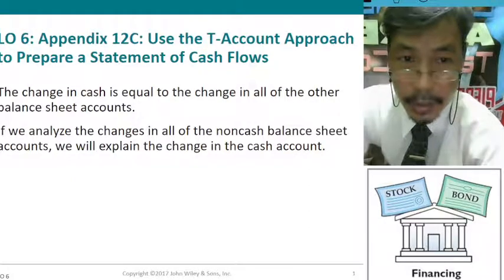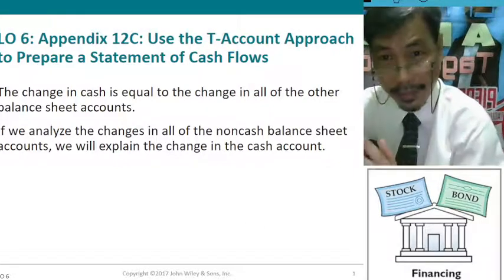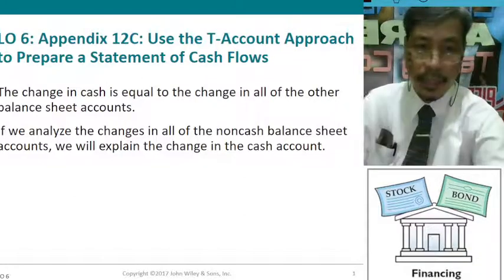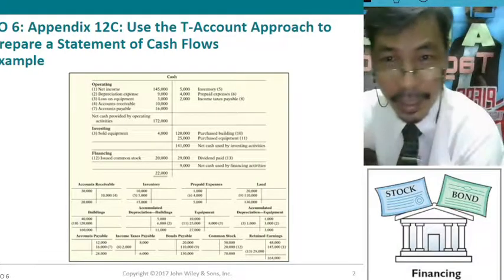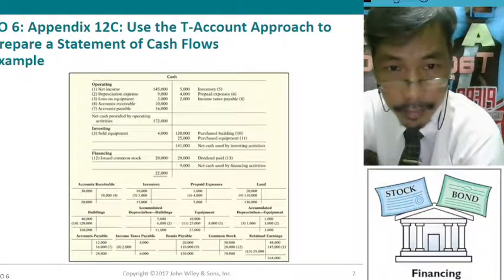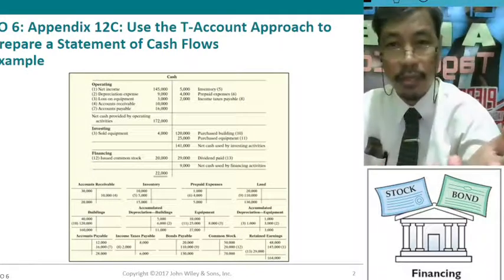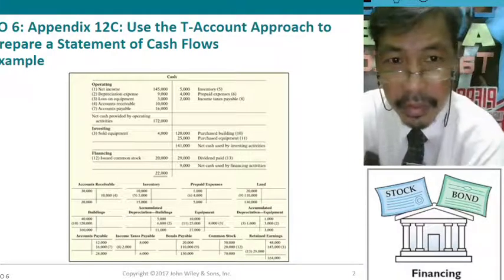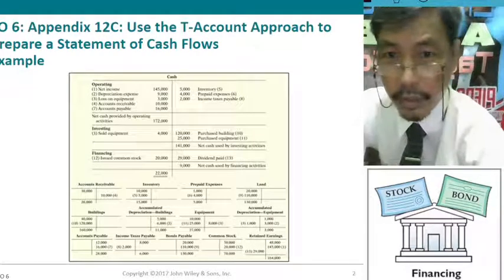Ch12 L06 T-Account Approach for Cash Flow Statement [ IED2 Financial Accounting ]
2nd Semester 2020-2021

Chapter 00: Textbook Cover & Table of Contents
Chapter 01: Accounting in Action
Chapter 02 The Recording Process
Chapter 03 ADJUSTING the Accounts
Chapter 04 Completing the Accounting Cycle
Chapter 05 Merchandising Operations
Chapter 06 Inventories
Chapter 07 Fraud, Internal Control and Dishonesty
Chapter 08 Accounting for Receivables
Chapter 09 Plant Assets, Natural Resources & Intangible Assets
Chapter 10 Liabilities
Chapter 11 Corporations: Organization, Stock Transactions & Stockholders Equity
                     L01 Characteristics of a Corporation
                     L02 Common, Preferred & Treasury Stock
                     L03 Cash Dividends, Stock Dividends & Stock Splits
                     L04 Reporting & Analysis of Capital
                     L05 Stockholders' Equity Statement
                     L06 Book Value Per Share
                     L07 IFRS
Chapter 12 Statement of Cash Flows
                     L01 Format & Use of the Statement of Cash Flows
                     L02 Indirect Method for Statement of Cash Flows
                     L03 Analysis of Cash Flow Statement
                     L04 Direct Method for Statement of Cash Flows
                     L05 Worksheet for Cash Flow Statement
                     L06 T-Account Approach for Cash Flow Statement